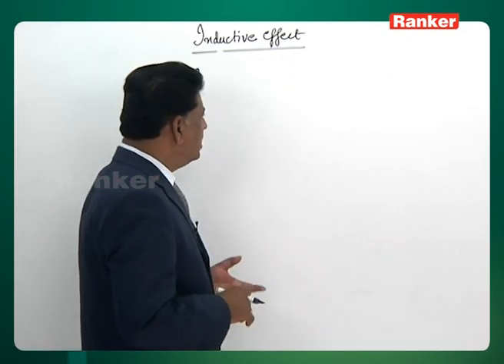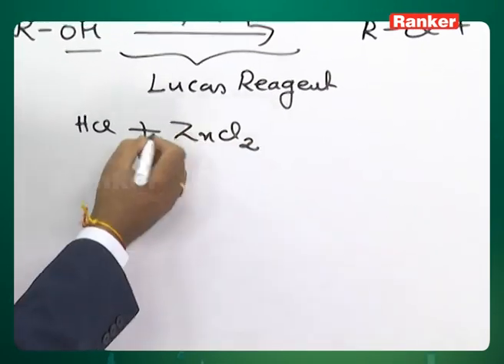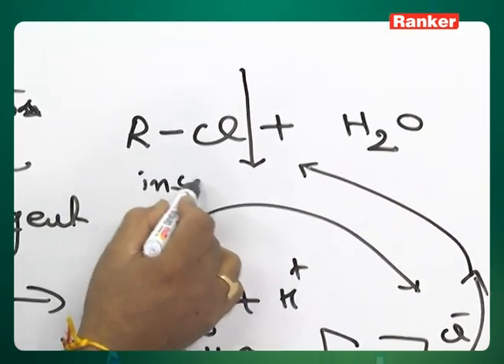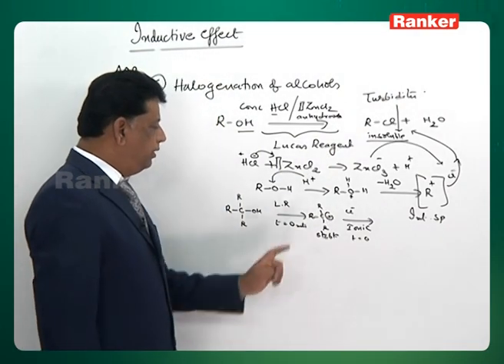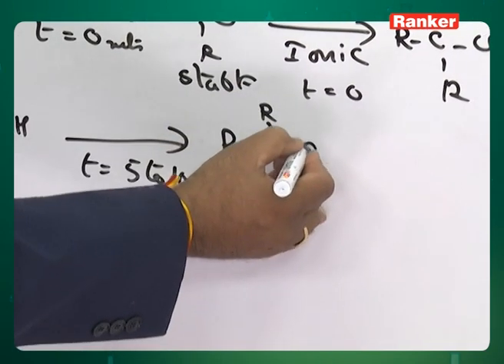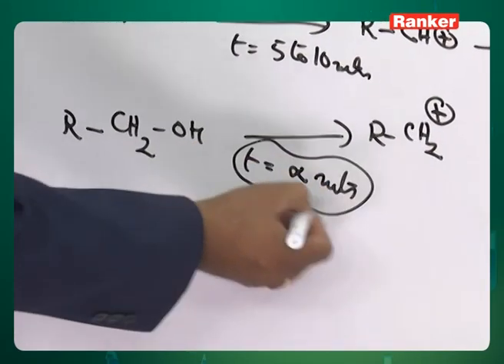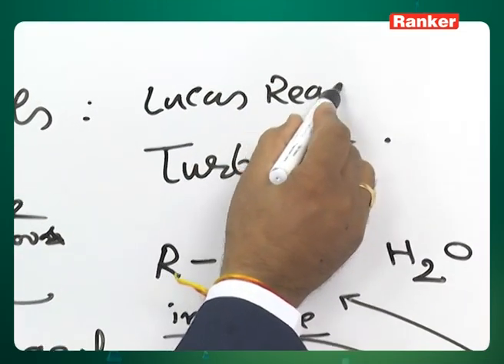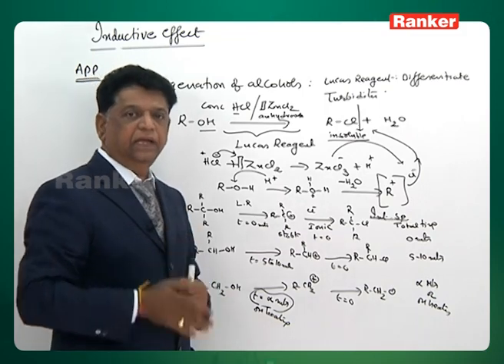CHEMISTRY JEE 6 Halogenation of alcohols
This lecture video primarily deals with General Organic Chemistry (Halogenation of alcohols) enclosed in JEE Chemistry which is explained by Dr. Ramidi Prasad Reddy Sir